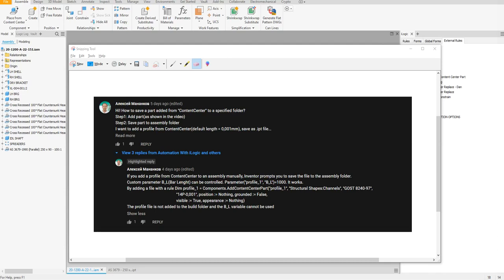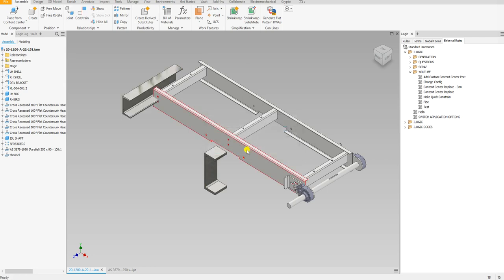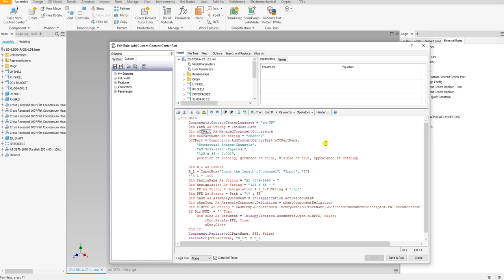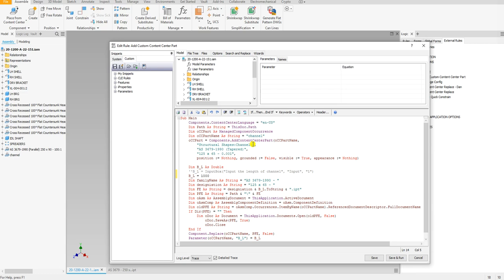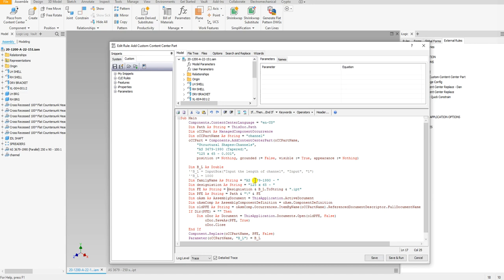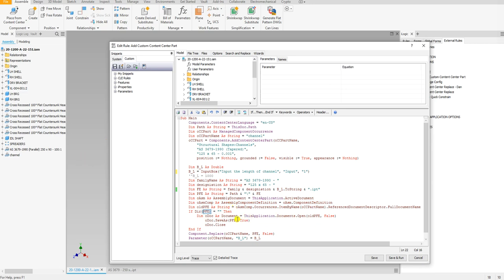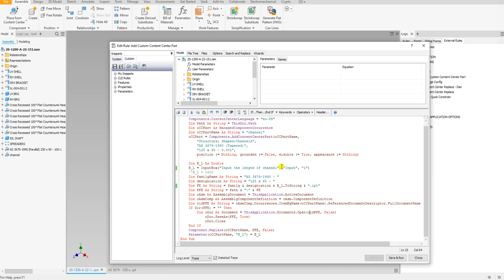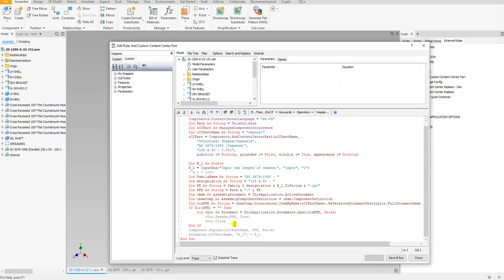iLogic Lesson #12: Creating Custom Content Center Part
Sub Main
 Components.ContentCenterLanguage = "en-US"
 Dim Path As String = ThisDoc.Path
 Dim oCCPart As ManagedComponentOccurrence
 Dim oCCPartName As String = "channel"
 oCCPart = Components.AddContentCenterPart(oCCPartName,
  "Structural Shapes:Channels",
  "AS 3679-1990 (Tapered)", '''place your profile here
  "125 x 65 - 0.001", ''' place initial component parameters here
  position := Nothing, grounded := False, visible := True, appearance := Nothing)

 Dim B_L As Double
 B_L = InputBox("Input the length of channel", "Input", "1")
 ''B_L = 1000
 Dim familyName As String = "AS 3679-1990 - "
 Dim designiation As String = "125 x 65 - "
 Dim FE As String = familyName & designiation & B_L.ToString & ".ipt" '''file name
 Dim PFE As String = Path & "\" & FE
 Dim oAsm As AssemblyDocument = ThisApplication.ActiveDocument
 Dim oAsmComp As AssemblyComponentDefinition = oAsm.ComponentDefinition
 Dim oldPFE As String = oAsmComp.Occurrences.ItemByName(oCCPartName).ReferencedDocumentDescriptor.FullDocumentName
 If Dir(PFE) = "" Then
  Dim oDoc As Document = ThisApplication.Documents.Open(oldPFE, False)
   oDoc.SaveAs(PFE, True)
   oDoc.Close
 End If
 Component.Replace(oCCPartName, PFE, False)
 Parameter(oCCPartName, "B_L") = B_L
End Sub